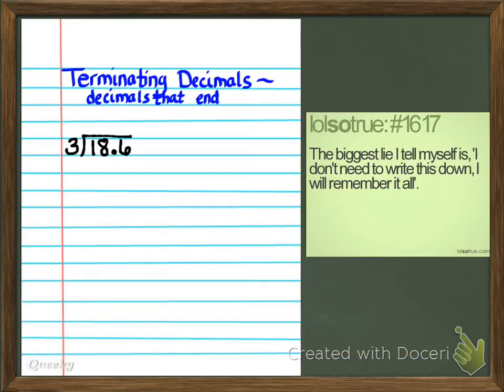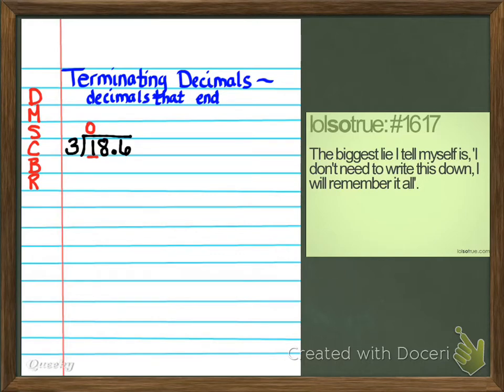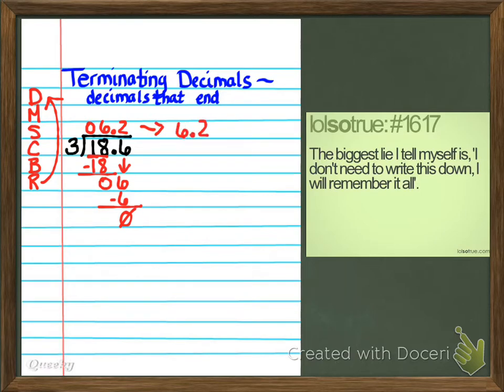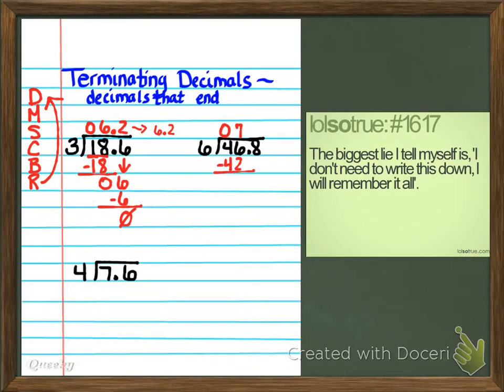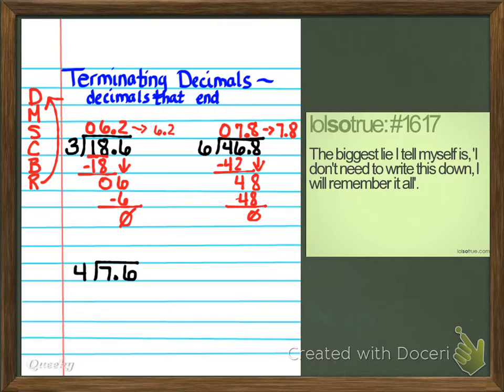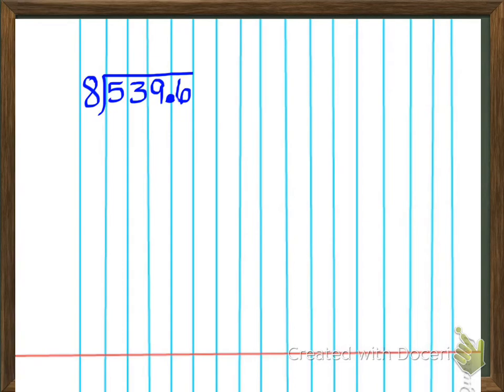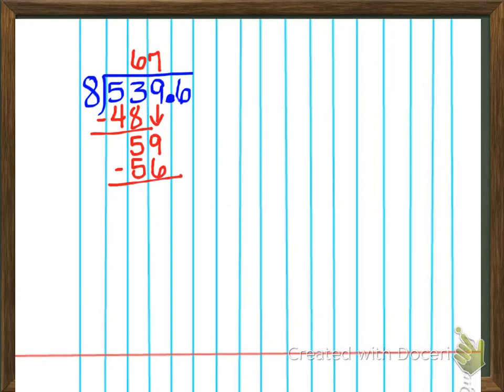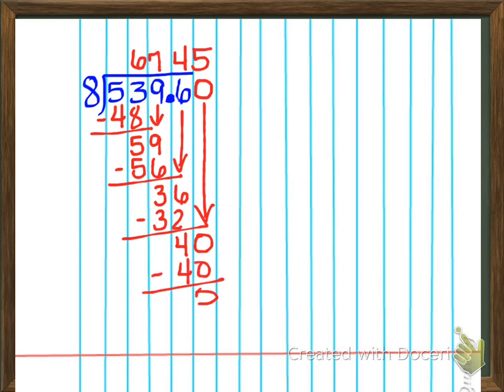Dividing Decimals by Whole Numbers (Supplemental Video). 6.NS.2.3